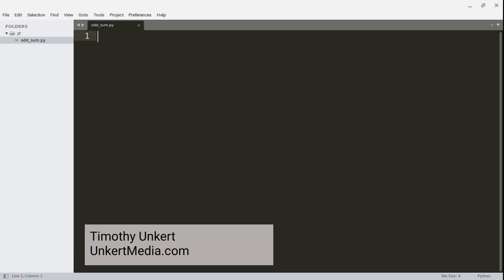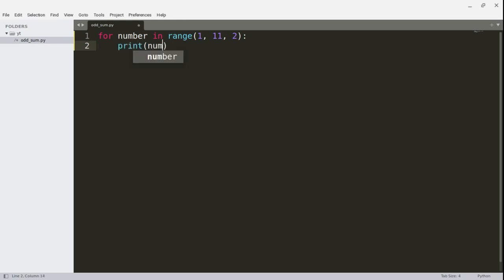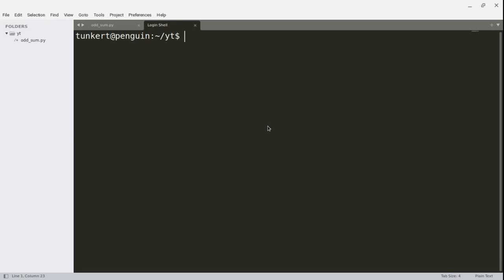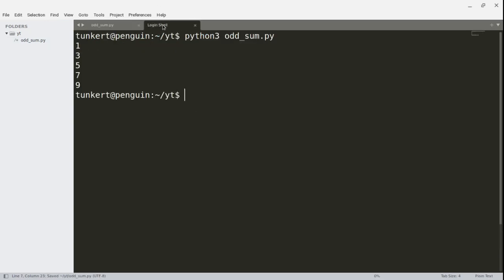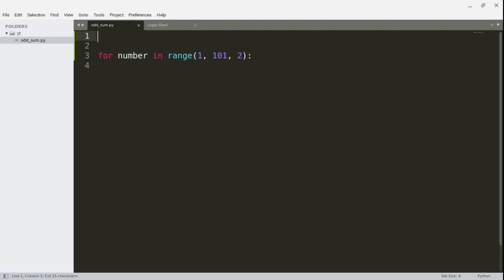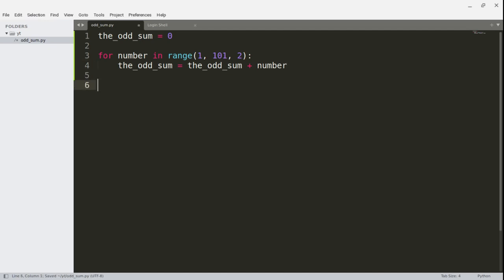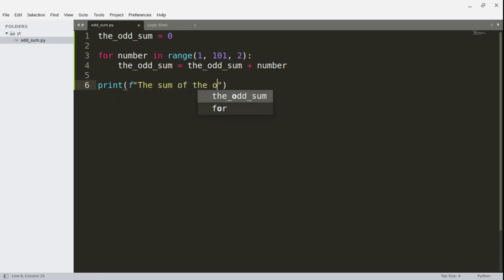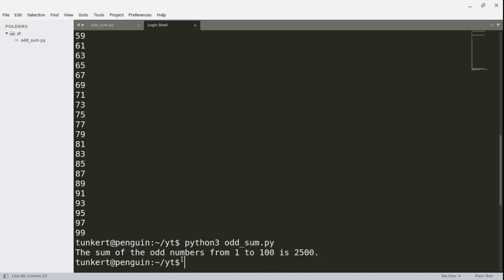The Sum of Odd Numbers From 1 to 100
In this video I find the sum of odd numbers from 1 to 100 using Python's built in range and for loop.